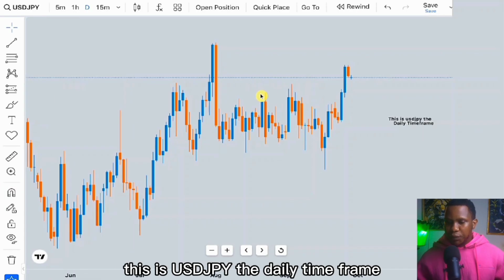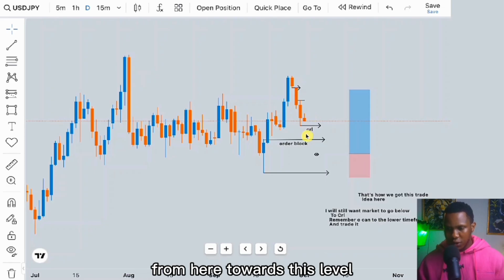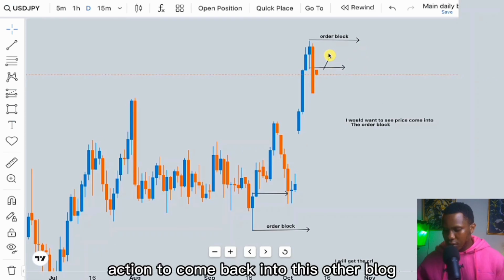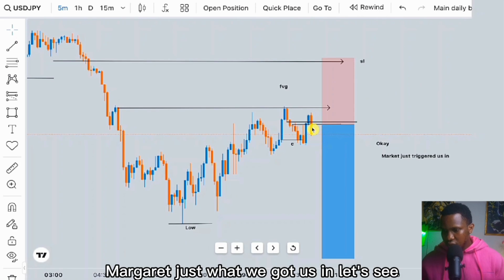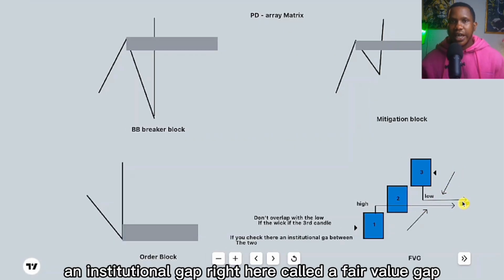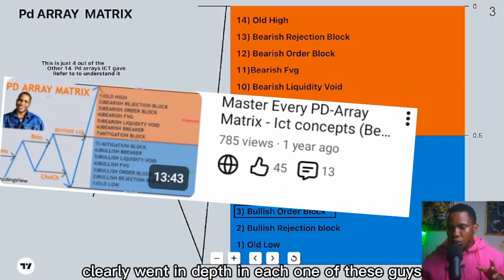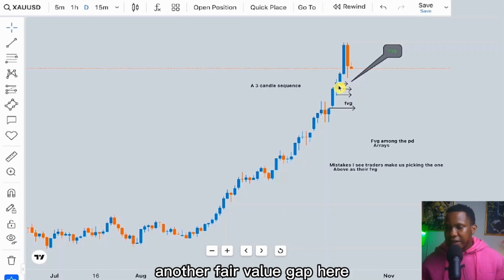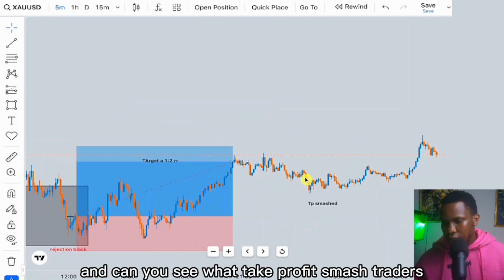I Cracked The Daily Bias Secret No One’s Teaching You :Top down analysis TDA (Stupid Crt secrets)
I explained how you do your daily bias top down analysis uisng 5 chart examples on Usdjpy & xauusd

or
You an text Me privately on  WHATSAPP
We currently have an academy ongoing

I Cracked The Daily Bias That’s Silently Wiping Traders Out (backtested Jan-Sept 2025)[Crt secrets]

INTRO
About the channel Trading From The Soul (TFTS)::

Timestamps
00:00 Daily bias & Tda
00:32 Daily bias TDA example (see what the smc see)
01:28 Candle stick anatomy
02:15 Accumulation, manipulation & distribution (AMD)
04:29 2nrd TDA example using daily bias
04:49 Displacement & failure to displace
07:09 Example 3 using daily bias
07:36 What’s the pd array matrix
08:03 The Fair value gap (Fvg)
09:31 an order block (Ob)
09:52 mitigation block
10:04 breaker block (bB)
10:19 rating trading each of the pd array
12:44 4th Chart example using daily bias